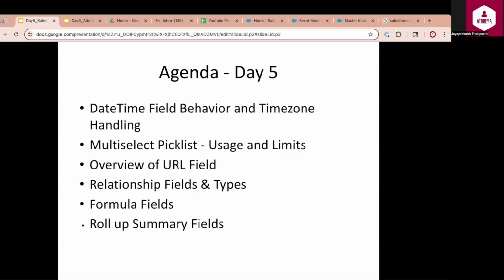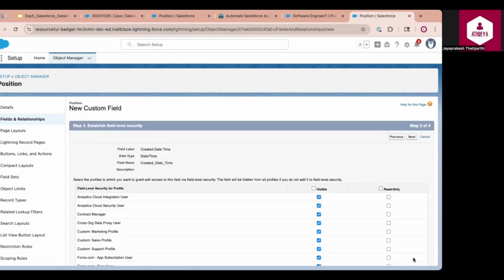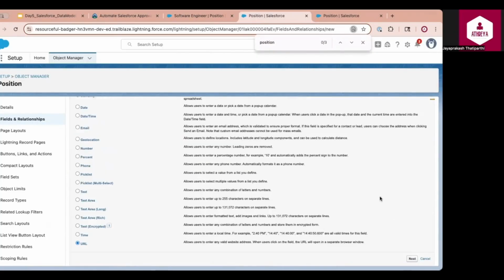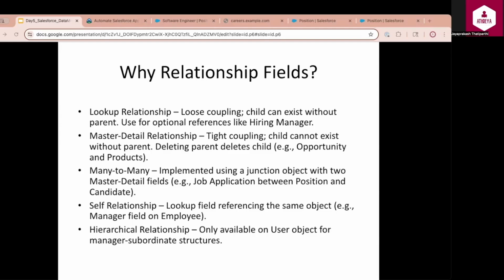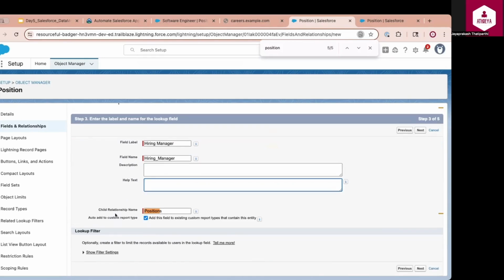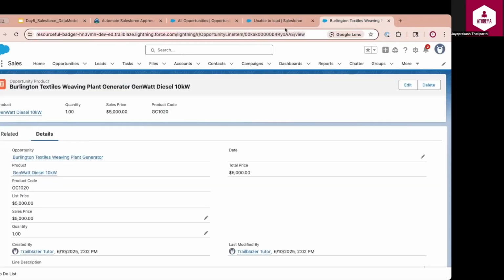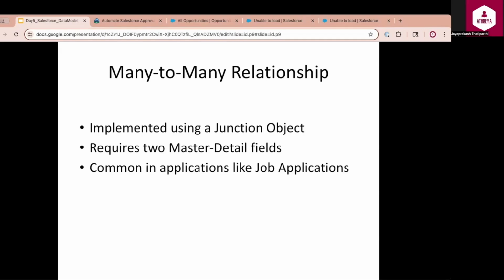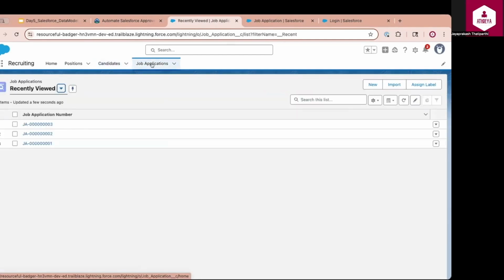Salesforce Data Models: The Simplest Explanation Ever! _ Day5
Topics Covered
RecordId
DateTimeField
Relationship Fields
         Lookup
         Master Detail
         Many to Many (Junction Object)

Hierachical and Self Relationships, Formula Fields and Roll Up Summary fields part of agenda will be covered in a separate video that I will upload tomorrow.

All Salesforce Training Videos Now Available on My Hugo Site! 🚀
I’ve organized all the Salesforce training videos, complete with descriptions, assignments, and links, on my personal Hugo site. — a one-stop learning resource for admins and developers!